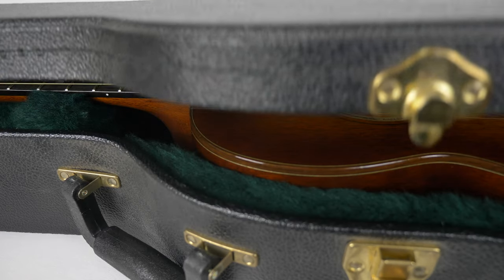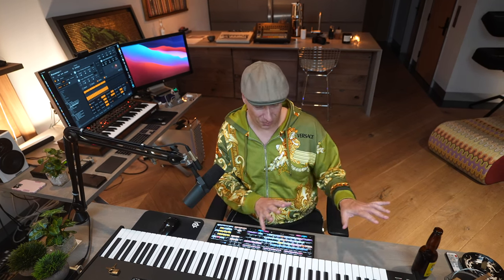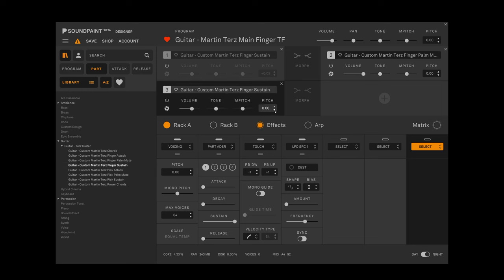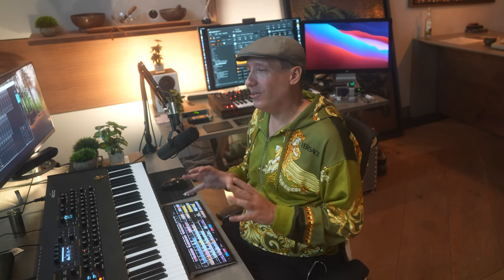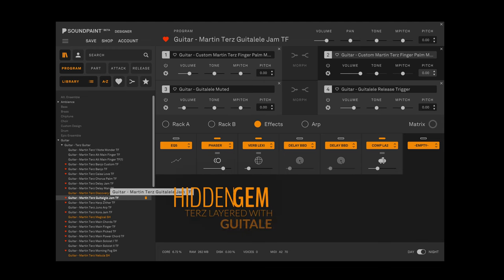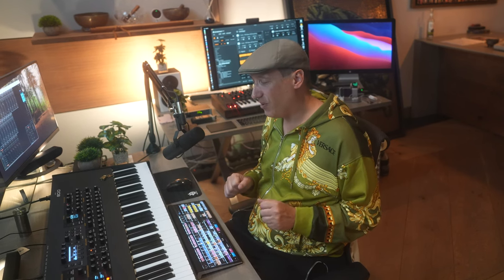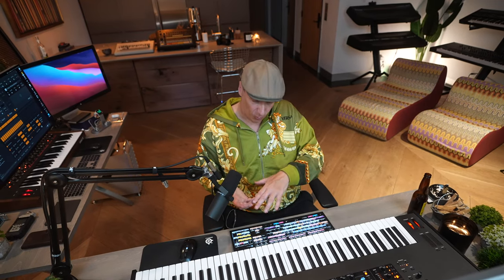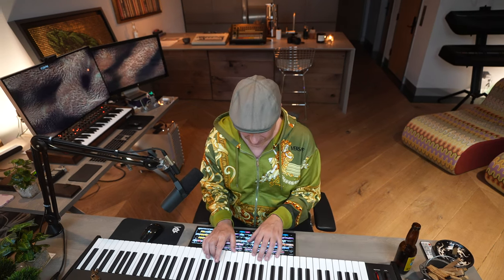Soundpaint Custom Terz Guitar Tutorial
The Soundpaint Deep-Sampled Custom Martin Terz Guitar ($25) features over 4.300 Real-Time Samples and extensive deep-sampling of both Finger- and Picked Guitar.

The Martin Acoustic Terz Guitar 5-28 is an acoustic treasure. It has risen to fame over the last couple of decades.  It is, amongst others, one of Sting's preferred guitars used on songs like "Sacred Love" and "Dead Man's Rope".

The Terz Guitar is slightly smaller than a traditional acoustic guitar, which gives it a tighter, almost harpsichord-like quality, but with an unparalleled amount of emotion.  The sound is incredibly clear and precise, but with a unique bright tone that sits so perfectly in a mix.  The Terz Guitars are hard to come by in reality, but Soundpaint offers you a completely fluent experience with over 127 velocity layers of dynamics.

0:00 Intro
2:38 Attack Triggers
4:13 Part - Finger Palm Mute
5:00 Part - Finger Sustain
5:10 Part - Pick Sustain
7:50 Program - Terz Banjo
9:26 Program - Delay Jam
10:19 Palm Mutes
10:50 Program - Guitalele Jam
11:37 Program - Harp Zither
12:00 Strumming and Chords
14:37 Program - Morning Fog
15:25 Program - Pianist
16:23 Program - Zither Jam
16:43 Outro